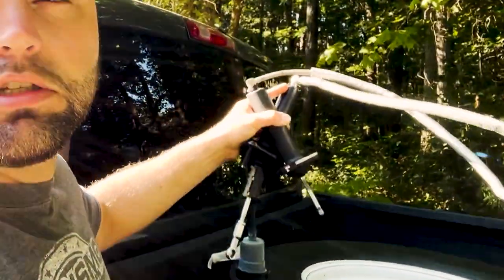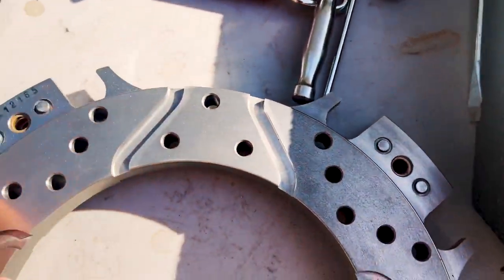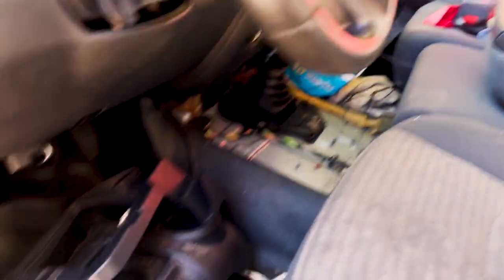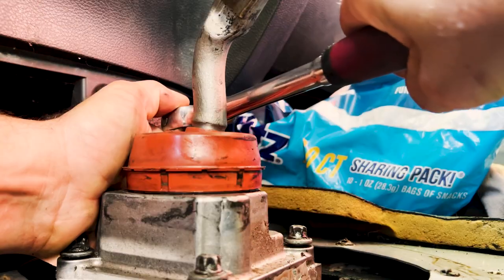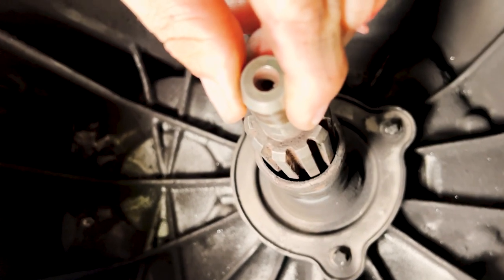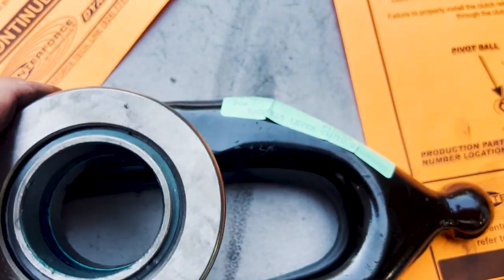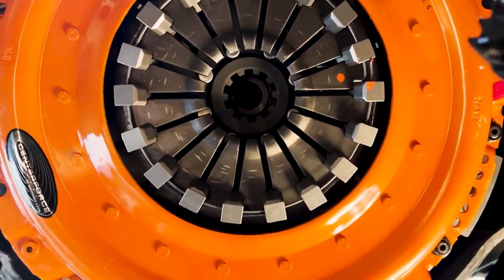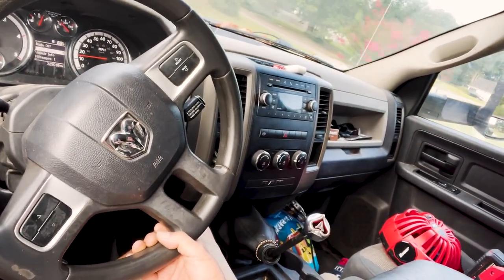RAM 3500 G56 Manual Clutch Overview Center Force Clutch Twin disc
I review three different Clutches for the G56 Ram 3500 Trucks, mine is a 2011. South Bend Twin disc was the first clutch I had and experienced horrible shifting, then to a Single Disc that shifted well but couldnt tow well, an now the best of every world The Center force Twin Disc. I walk through the process of the Clutch install and what to look out for when upgrading to this Clutch.